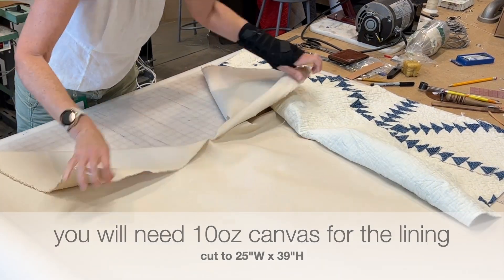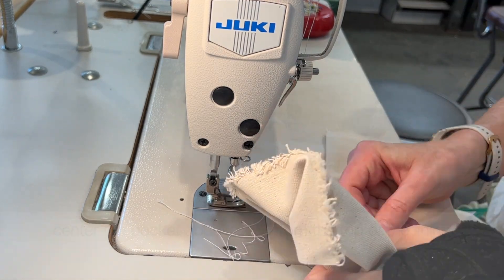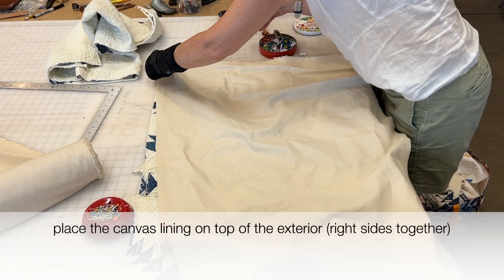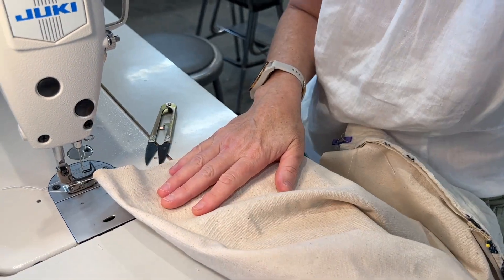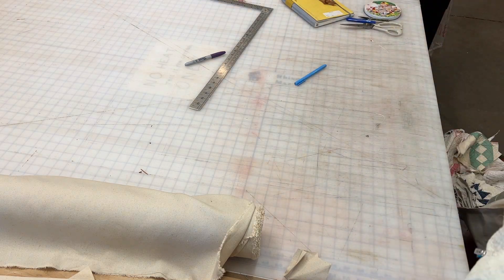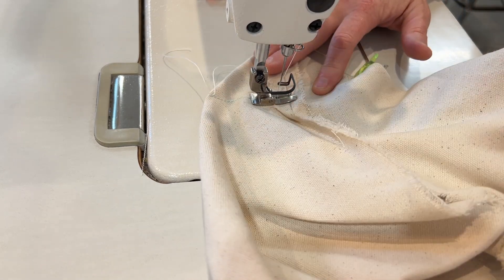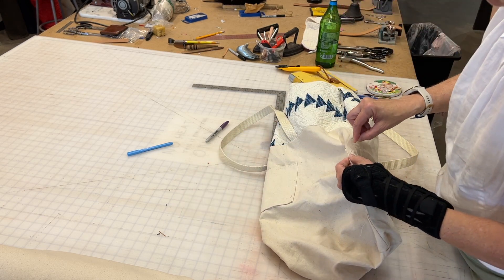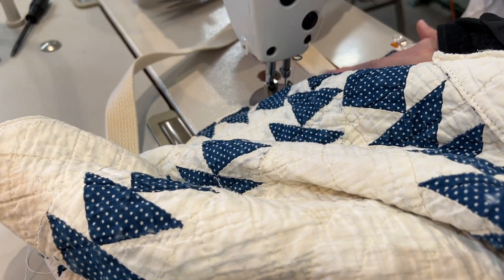(2/2) Repurposing a Damaged Vintage Quilt: Part 2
Part 2 of how to make a HUGE tote bag from a vintage quilt.  We'll cut our lining, straps, and box the corners before turning it right side out and top stitching the top edge.

It may seem like a big project, but follow along step by step and you'll end up with your own fabulous quilt tote!